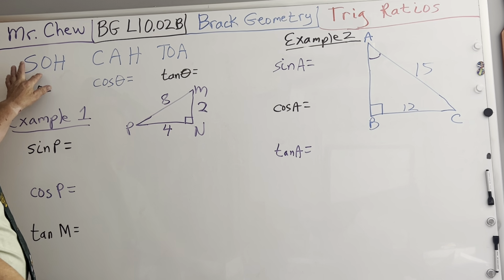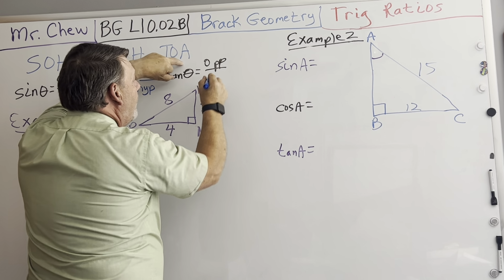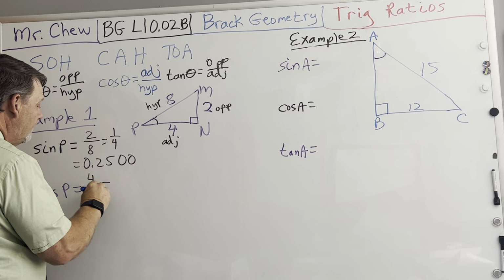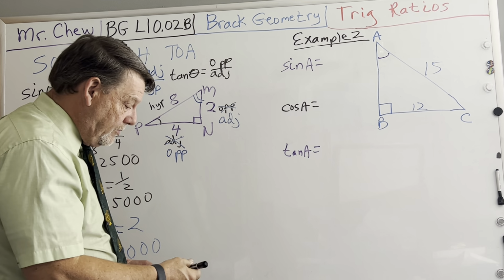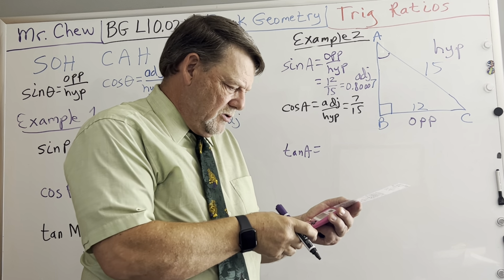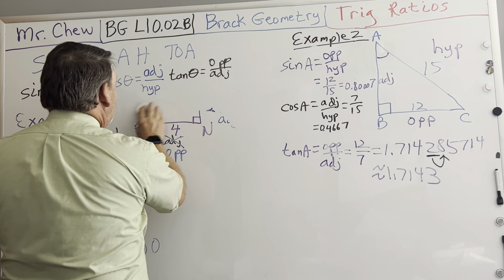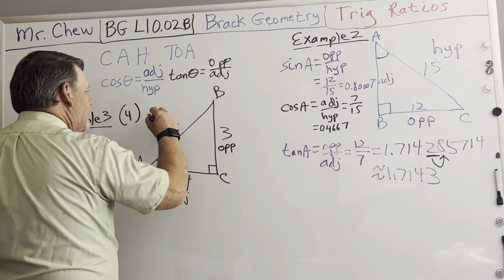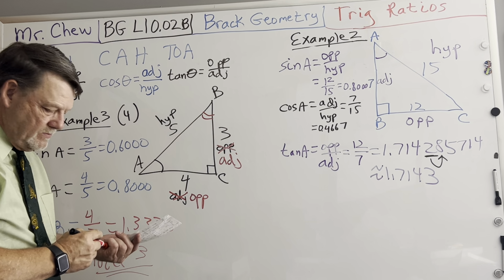Trigonometric Ratios using SOH CAH TOA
BG L10.02B Trigonometric Ratios using SOH CAH TOA
Mr. Chew works through three examples and the Check for Understanding from the Lesson 10.02A Introduction to Trigonometry Video that is available on this YouTube Channel.  The sine value (SOH) of an acute angle in a triangle can be computed by dividing the length of the side opposite the acute angle divided by the length of the hypotenuse.  The cosine value (CAH) of an acute angle in a triangle can be computed by dividing the length of the side adjacent to the acute angle divided by the length of the hypotenuse.  The tangent value (TOA) of an acute angle in a triangle can be computed by dividing the length of the side opposite of an acute angle divided by the length of the side adjacent to the acute angle.

An interesting story of an Indian Princess and the Chief’s horses is told during the Introduction of Trigonometric Ratios Video BG L10.02A that will help students remember the three basic trig ratios.  The Princess’ son stubs his toe, and along with the Chief’s advice and the stampeding horses, students can use this story to remember SOH CAH TOA.